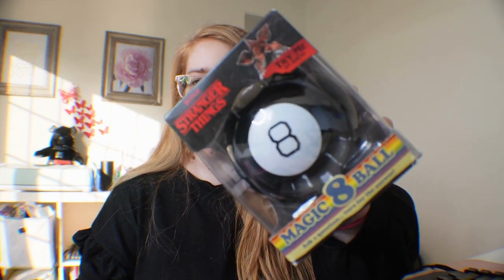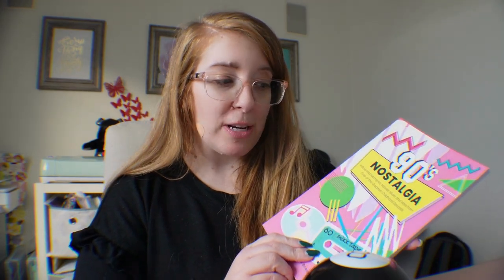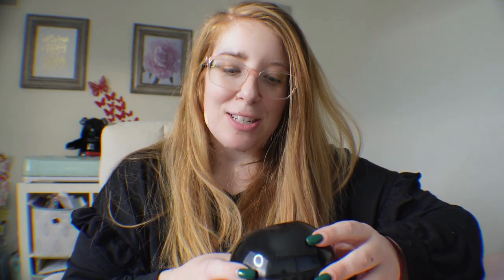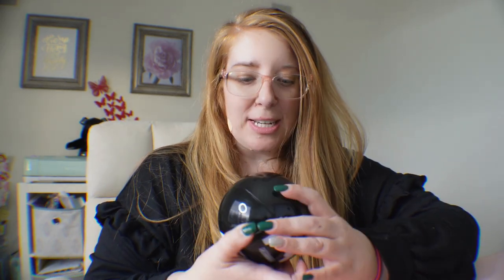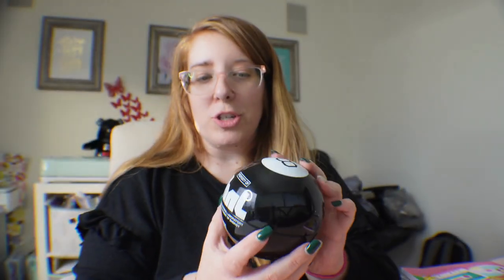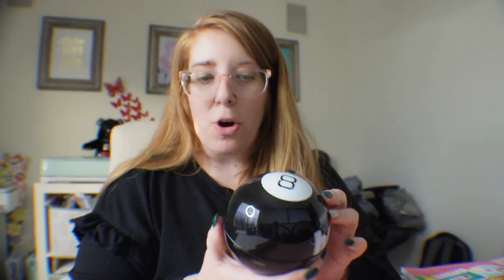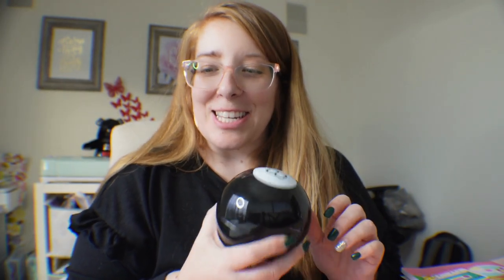Magic 8 Ball Unboxing Stranger Things Edition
Who doesn't love a Magic 8 Ball? They are such great fun. I got this one off Amazon you can find it

Love ❤️ Stories from The 90s?
Check out my book '90s Nostalgia covering our favorite toys, music movies and more on Amazon! 👏🏼